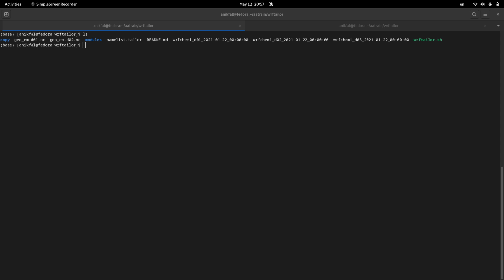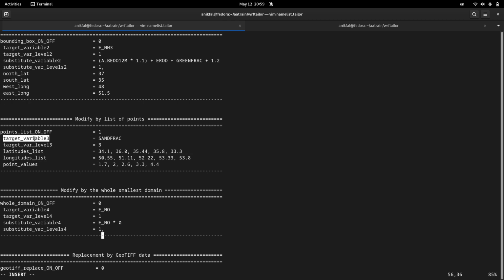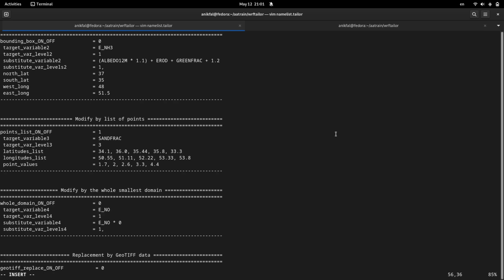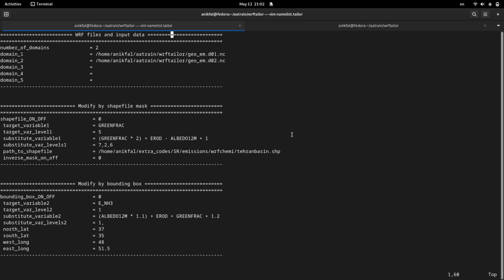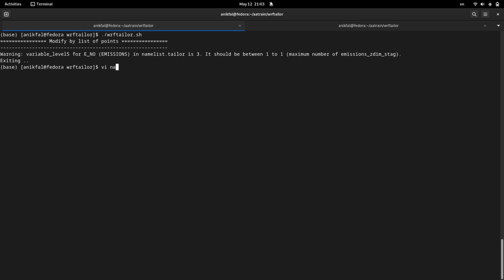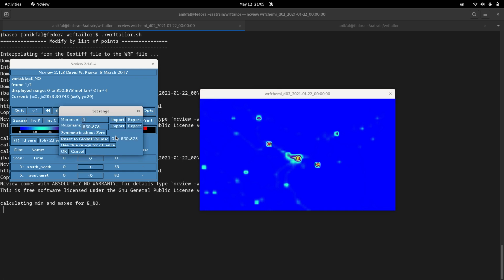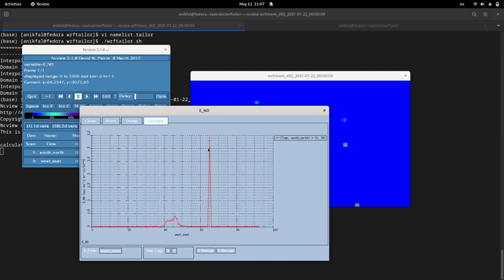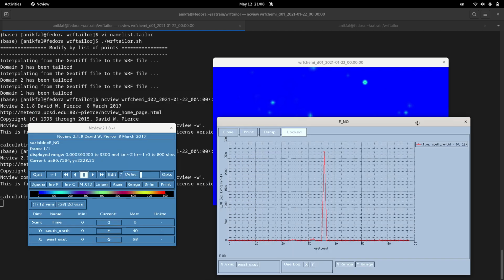Modify WRF input data over lat/long points